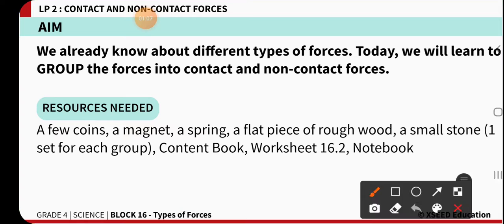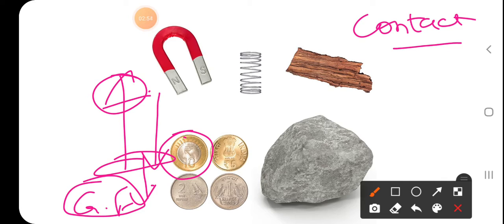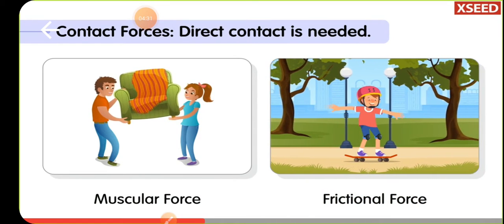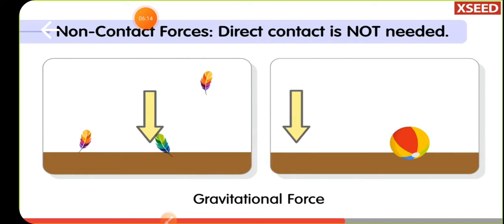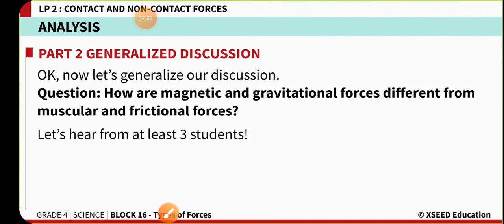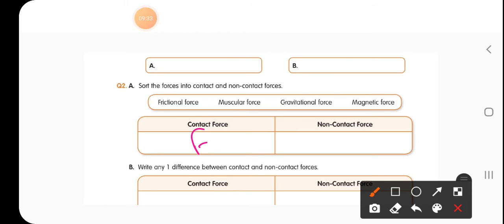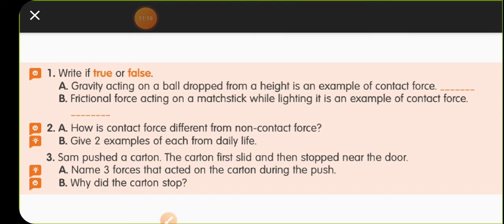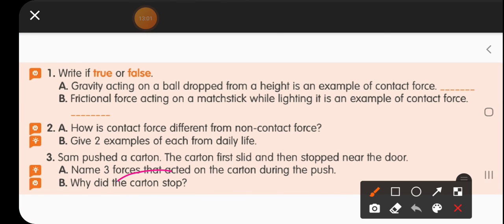class 4 block 16.2